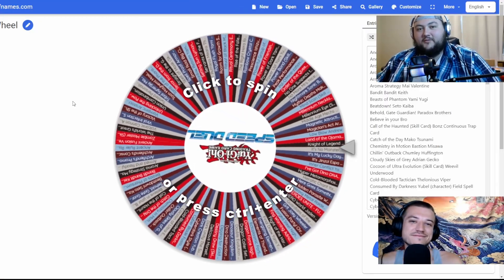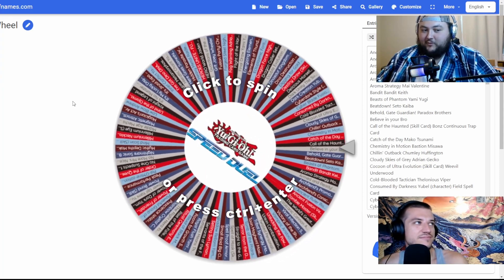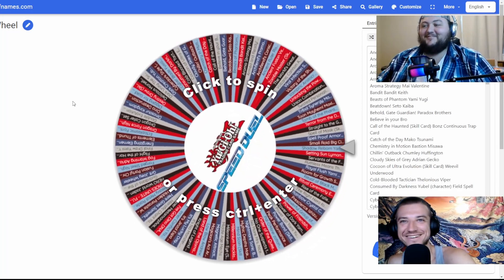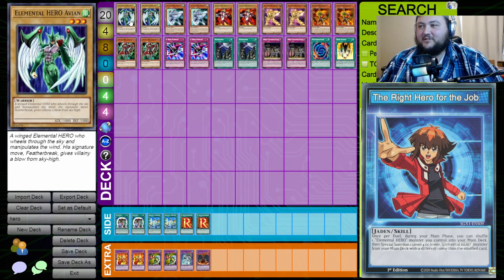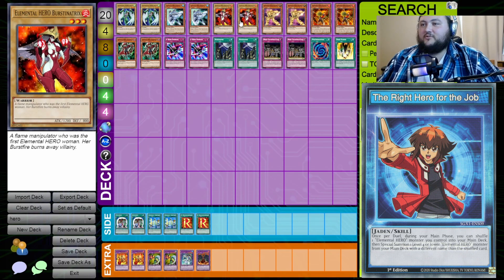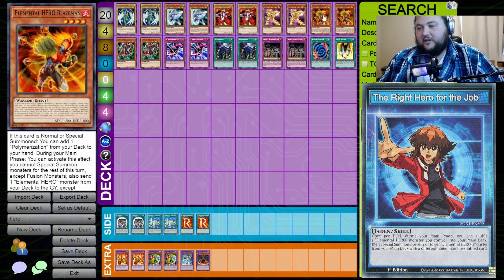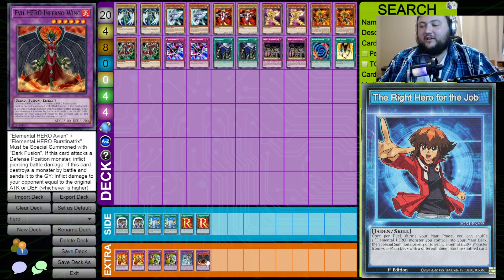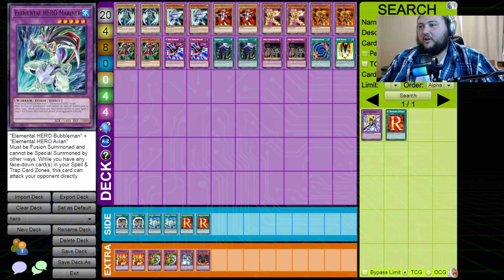YUGI IS TOXIC! YuGiOh Speed Duels: 2 Fast 2 Duelists Ep.11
In this Speed Duel series, Cody and I spin the wheel of Skill Cards! Whatever Skill Card we land on, we have 20 mins. to construct a deck to go with our Skill. With over 120 Skills to play, there's lots of different styles to play.